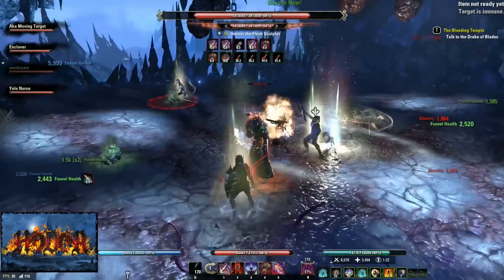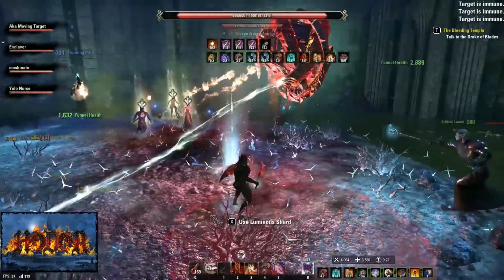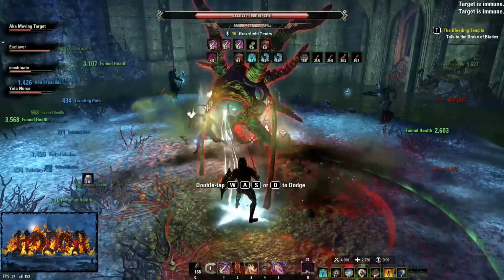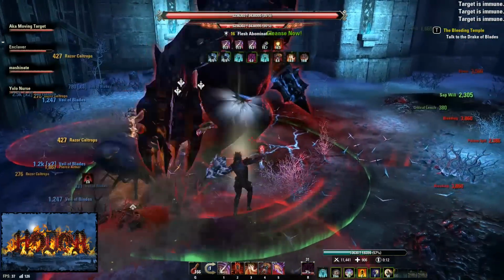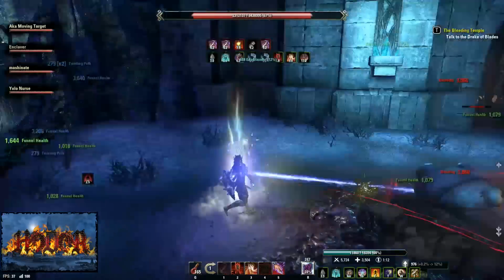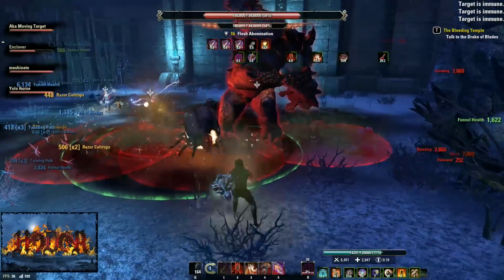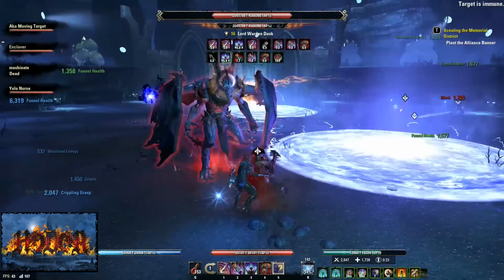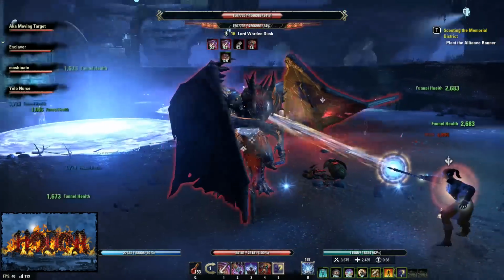ESO TU: Vet. Imperial City Prison GUIDE (NB Tank PoV)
Veteran Imperial City Prison Guide with commentary (Nightblade Tank PoV)
♦ Boss 1: Overfiend                                     00:01
♦ Boss 2: Ibomez The Flesh Sculptor      03:18
♦ Boss 3: Gravelight Sentry                       06:35
♦ Boss 4: Flesh Abomination                   10:00
♦ Boss 5: The Imperial Council                13:05
♦ Boss 6: Lord-Warden Dusk                    15:41

♦ Music used in the video:
Guild Wars 2 Remix - Fear Not This Night Cover (Trailer Piano Theme) by Plasma3Music
Portal 2 Remix - Reconstructing Science Remix (Futuristic Orchestra) by Plasma3Music
Skyrim Fan Theme EPIC MUSIC - Theme Of The North  by Plasma3Music
Mass Effect 3 Theme Remix -Defend Earth  by Plasma3Music
Position Music: Tom Player - Euphoric Panic
Position Music:  Alexander Pfeffer - Starbuster